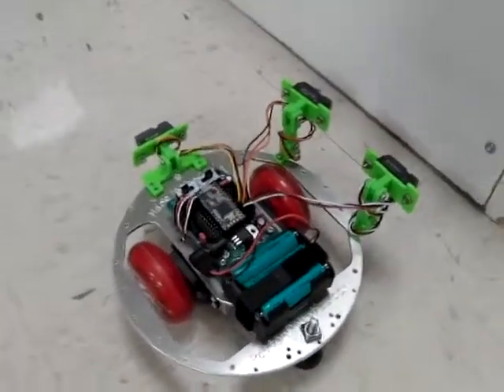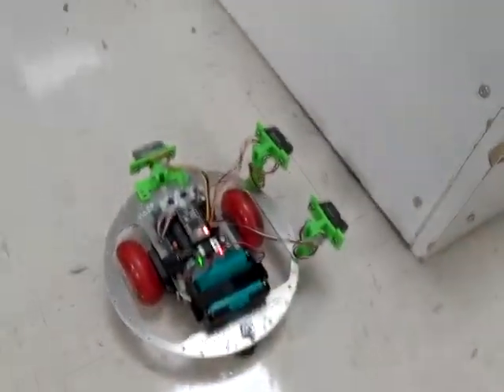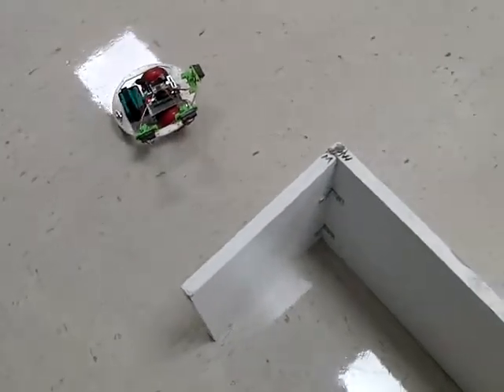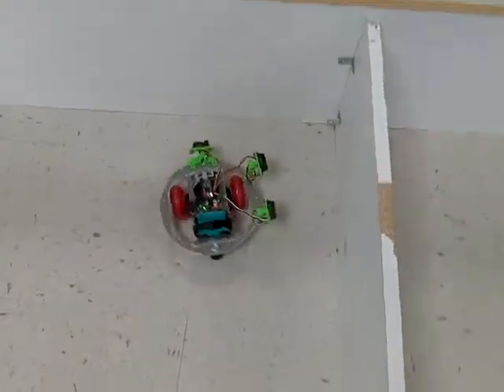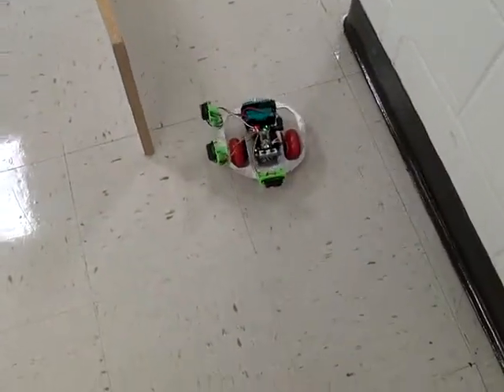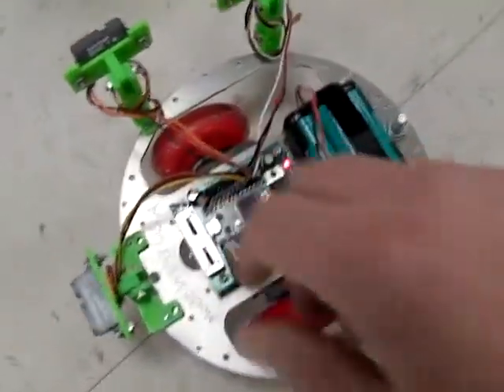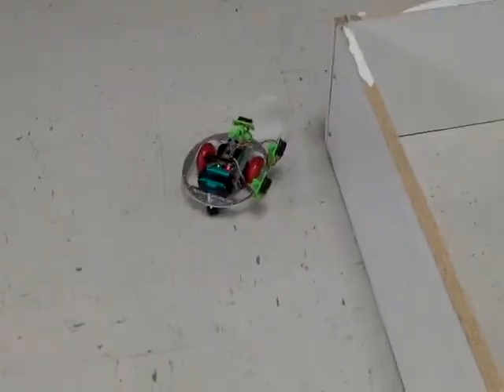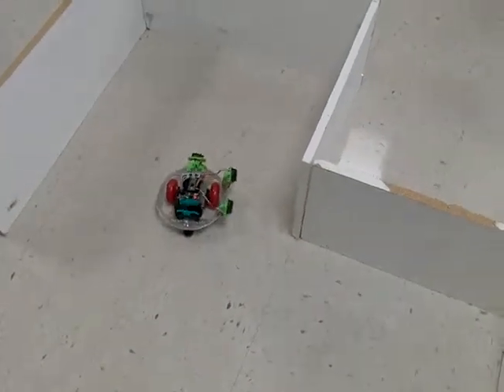OneBot Robot Navigates a Maze with 3 Sharp IR Sensors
This is a simple demonstration of how the OneBot by Patton Robotics may be outfitted with three Sharp IR range-finding sensors and programmed to navigate a simple maze.  This video is referenced in a Challenge Problem from Chapter 20 of my textbook, "Physical Computing and Robotics Volume Two".